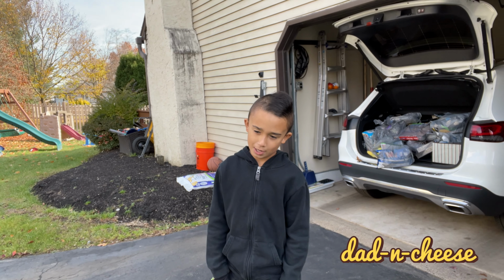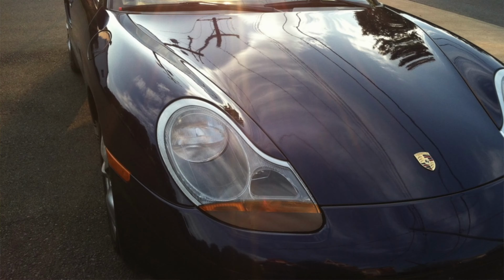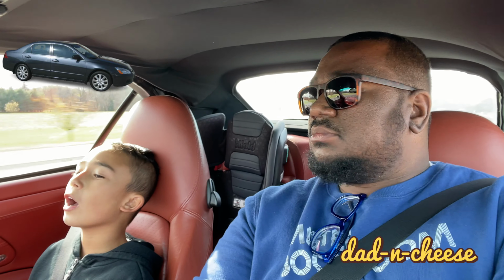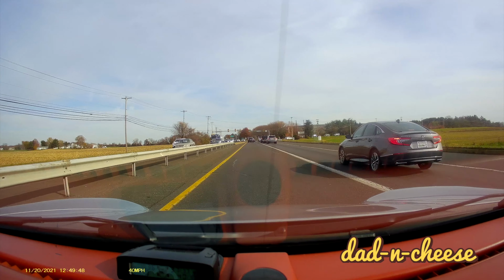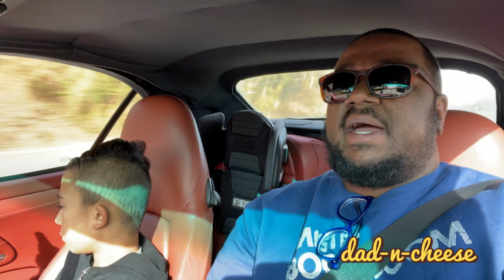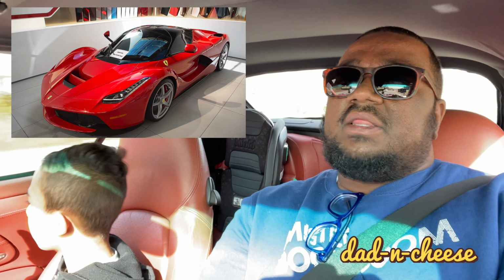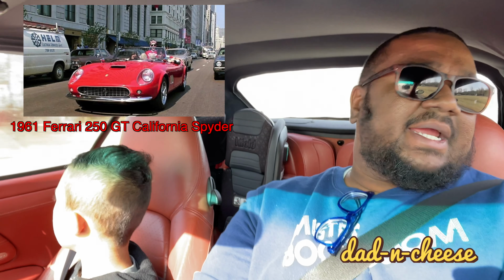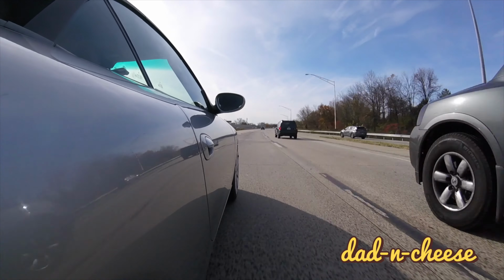Why you should buy a Porsche 911 Carrera 996 - Dad-n-Cheese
Welcome to the very first vlog of Dad-n-Cheese. We are excited to launch our father/son YouTube channel that will feature cars! We love cars and we will be showing different projects with our Porsche, Tesla, and more! This video is all about our 2001 Porsche 911 Carrera 996 generation. We discuss the 2nd (second) gear pop out and IMS bearing and the fried egg headlights. Join us for a ride and find out why we highly recommend this 911!